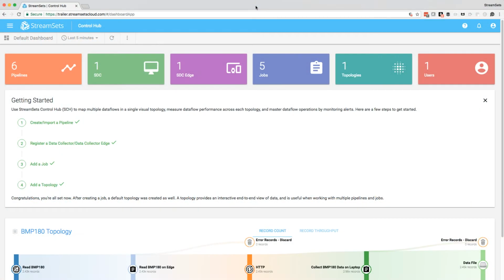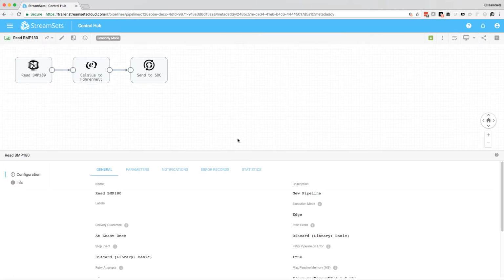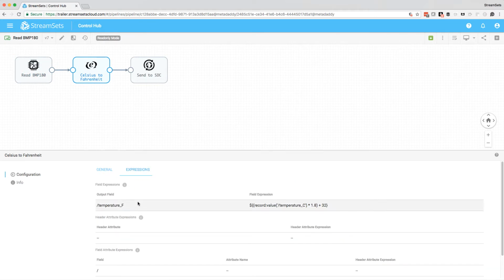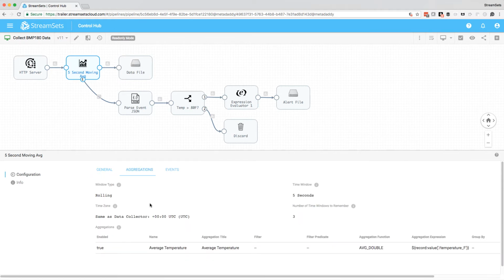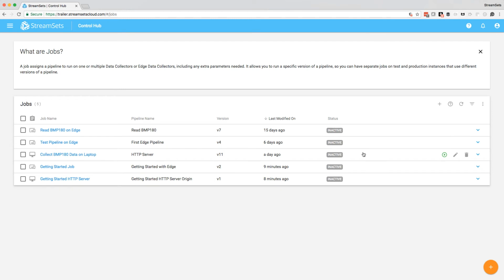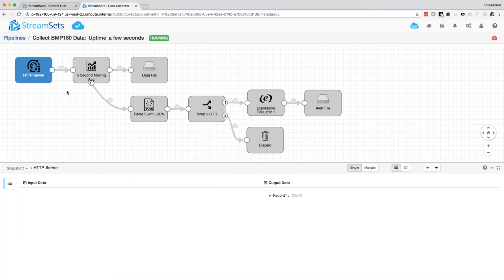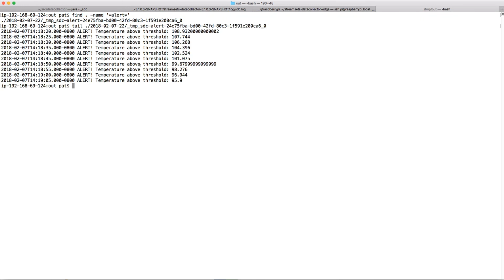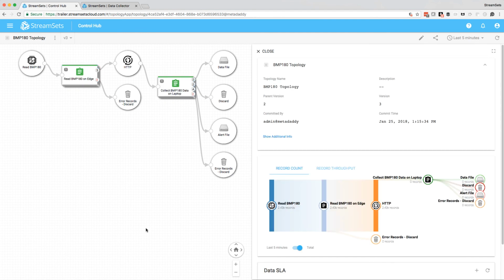Reading and Processing Sensor Data with StreamSets Data Collector Edge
Learn how to collect and process sensor data with StreamSets Data Collector Edge.